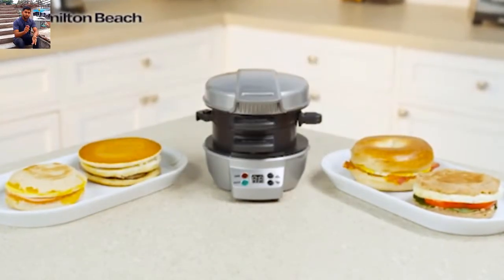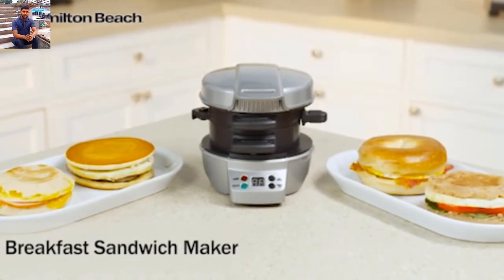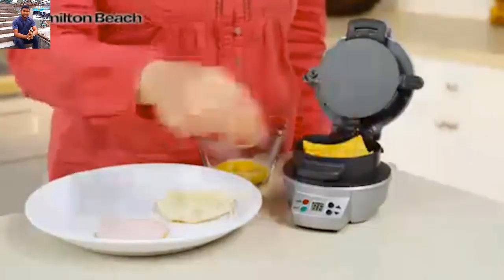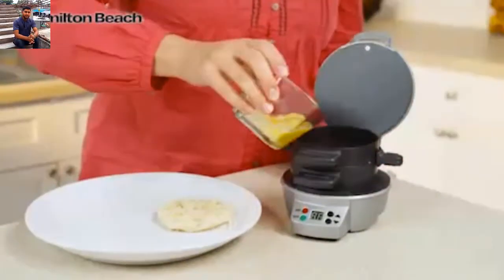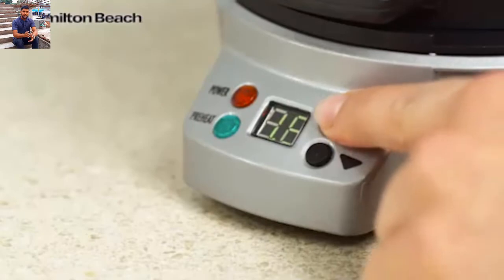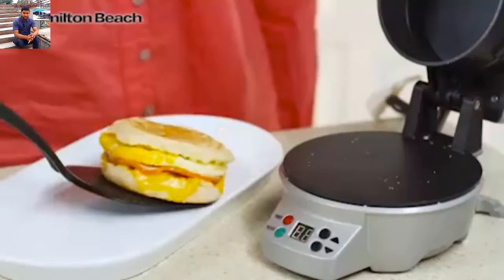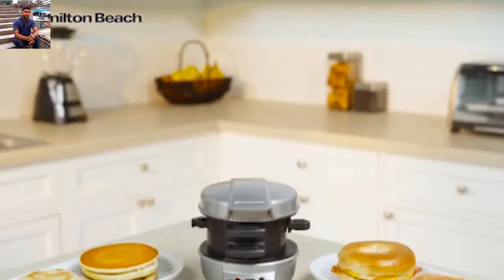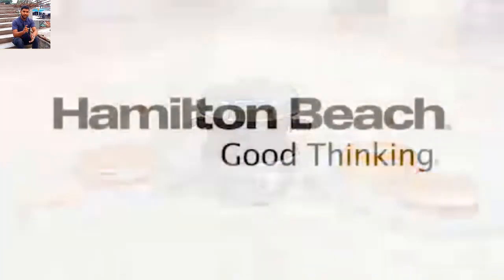Sandwich Maker | Hamilton Beach Breakfast Electric Sandwich Maker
Sandwich Maker | Hamilton Beach Breakfast Electric Sandwich Maker. Egg Sandwich Maker. This sandwich maker cooks your breakfast, lunch, or dinner sandwich in just minutes.